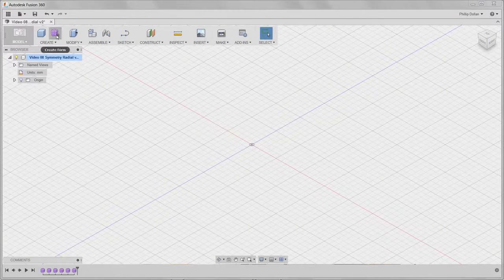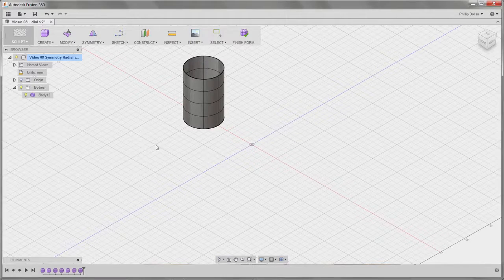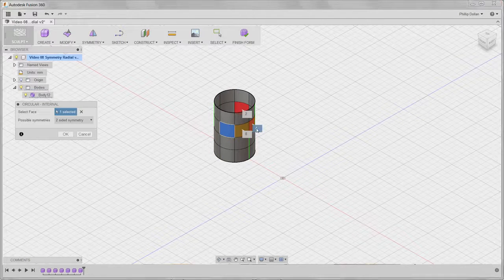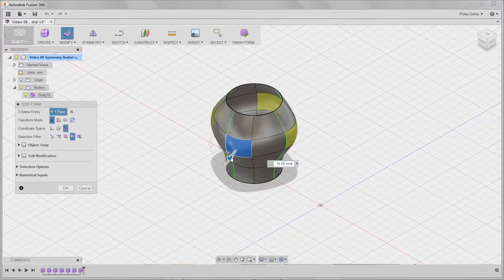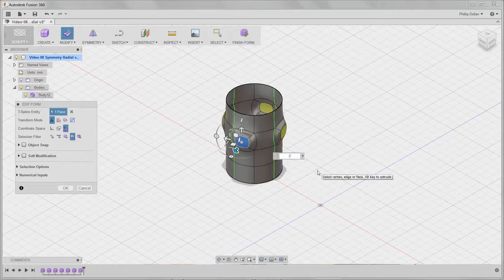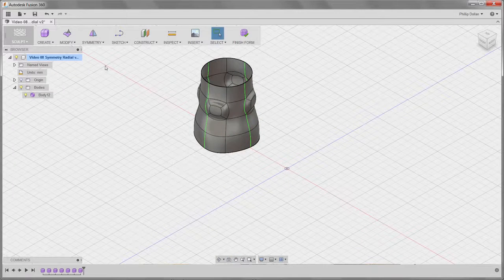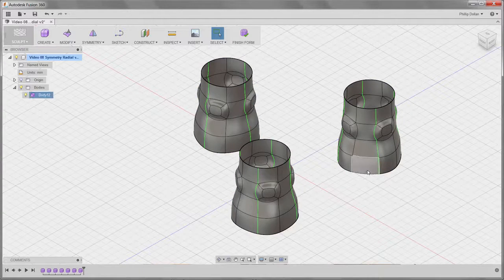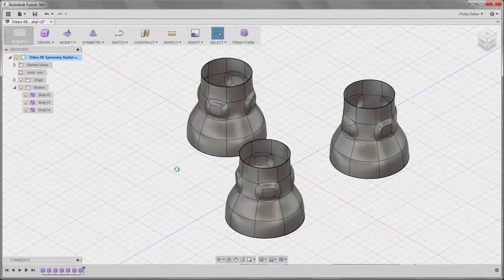Fusion 360 기능 'Symmetry Radial'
Fusion 360 초급자용 강좌입니다.
방사형 대칭(Symmetry Radial) 적용하는 방법에 대하여 설명드립니다.

출처: Autodesk Design Academy